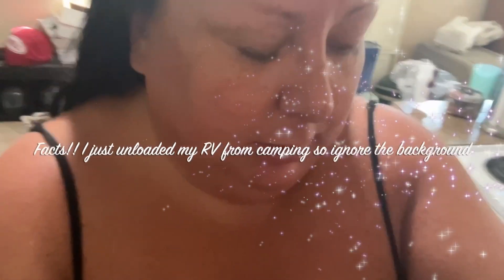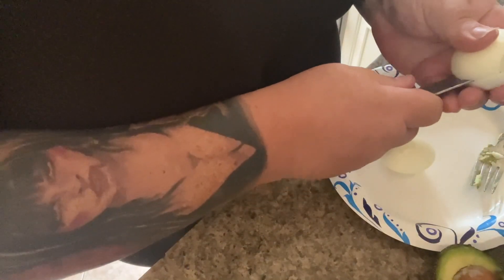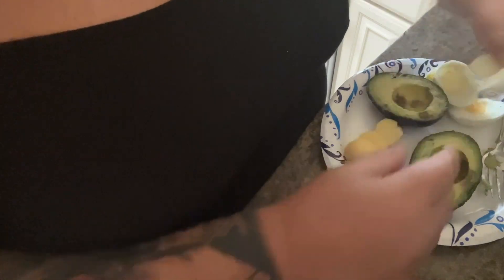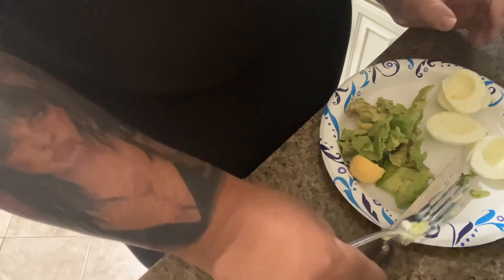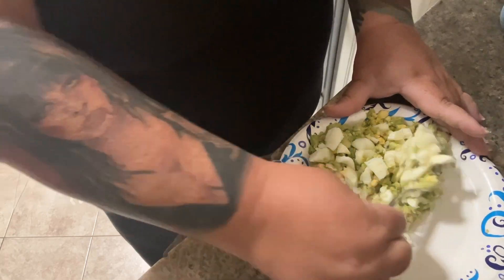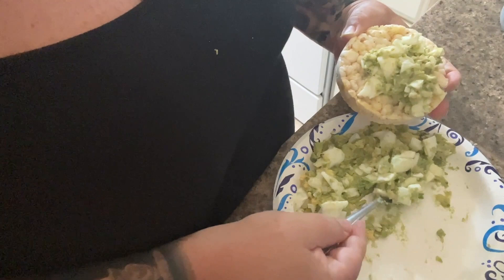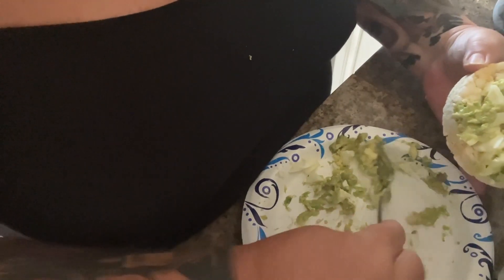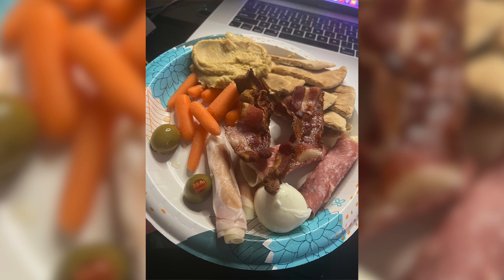BBW Lifestyle: Fat Girls Eat good to feel good. Sometimes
This is a quick example of how I eat. Any frying is done in an air fryer. I use ghee as a butter substitute, only use avocado oil and I carb cycle as described in my previous video.  I do not do keto carnivore or any other purposely fatty diet that could cause high cholesterol or health issues I don't already have. They key is balance, consistency and staying active. progress over perfection.